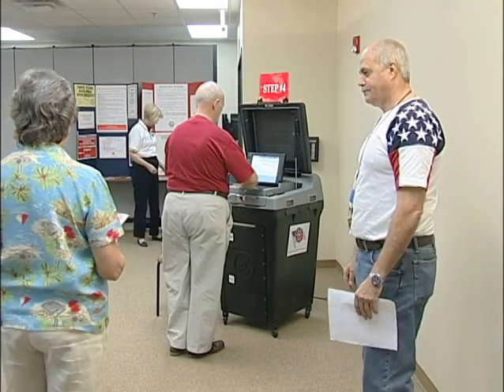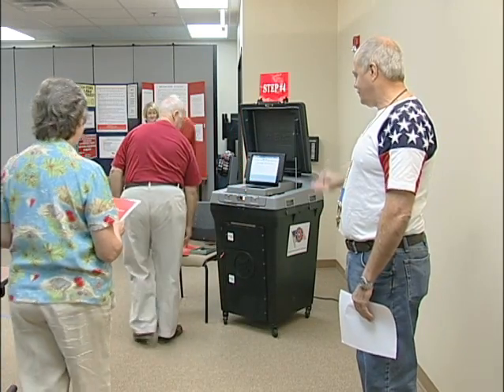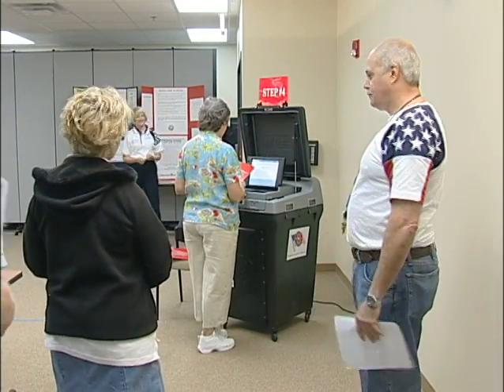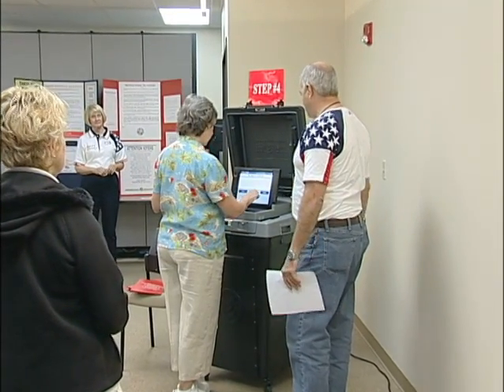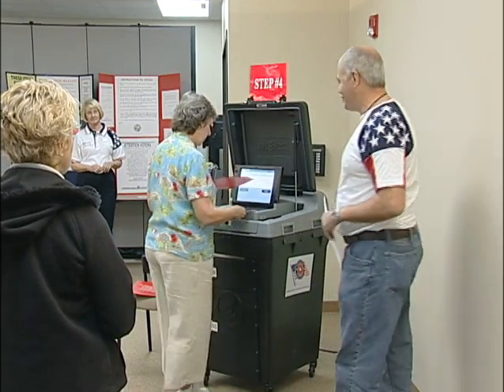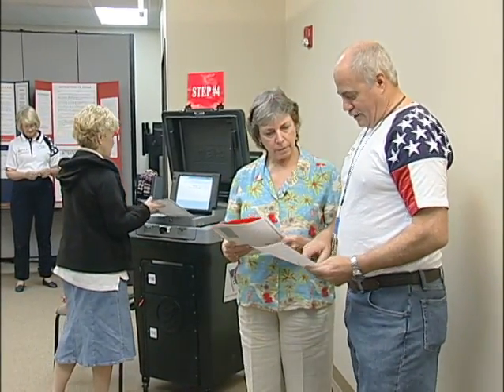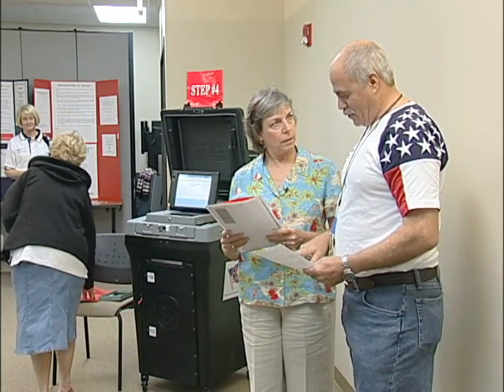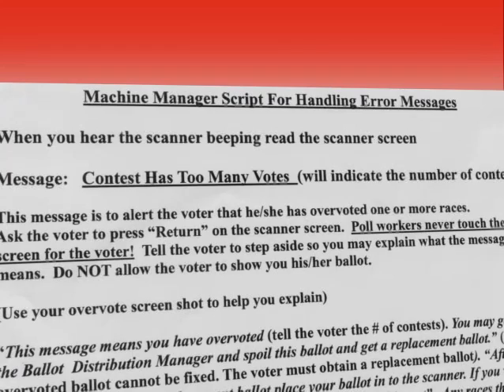Machine Manager Training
Pinellas County Supervisor of Elections Machine Manager Training